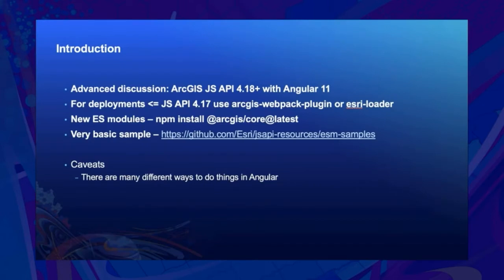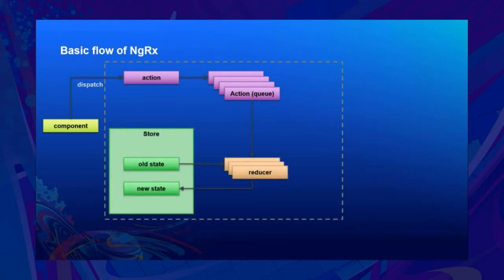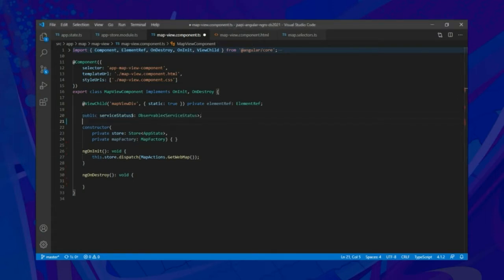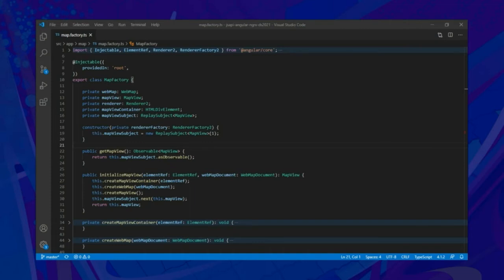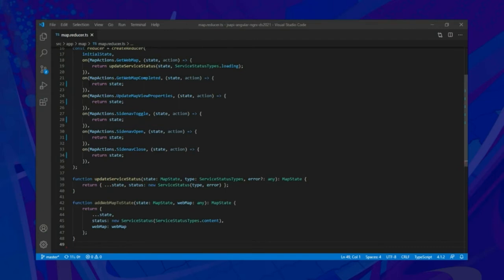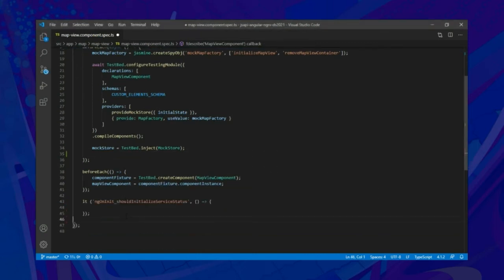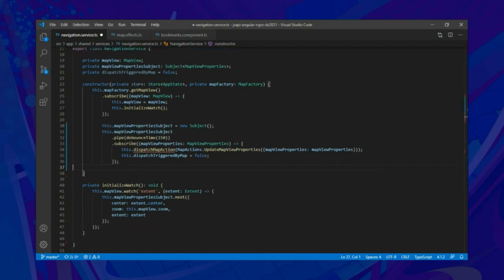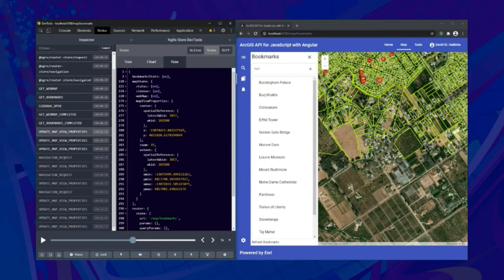ArcGIS API for JavaScript: Building Apps with Angular [2021]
Learn about integrating the ArcGIS API for JavaScript's @arcgis/core ES modules with Angular's robust development platform. This session will dive into key topics that are critical for building scalable and performant Angular apps

🕑  Chapters
00:00 Intro
01:20 Demo Projects
04:00 Quick look at the demo app
05:50 Basic flow of NgRX
06:46 Basic flow of NgRX with Effects
08:24 Creating an adaptive UI
09:13 app.state.ts
09:23 map.state.ts
10:16 bookmarks.state.ts
10:26 appstate.ts
10:39 app-store.module.ts
11:13 Live coding mapp-view.component.ts
18:10 map.factory.ts
20:41 map-reducers.ts
24:45 map.effects.ts
28:!4 map.service.ts
28:52 Test for map-view.component.spec.ts
33:13 Running the tests
34:28 navigation.serivce.ts
40:22 Inspecting state and actions using Redux plugin
43:00 Inportant links
43:28 Interesting Links
43:45 Contact information
44:02 Q&A.

12486